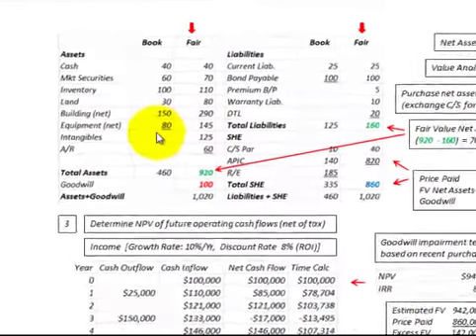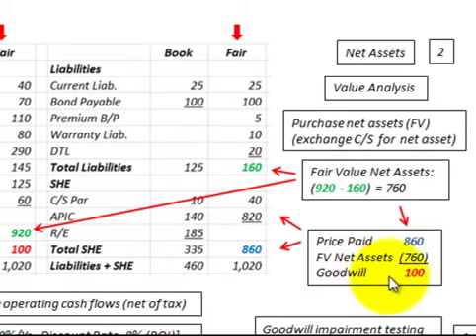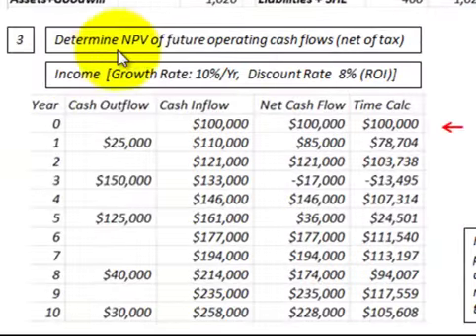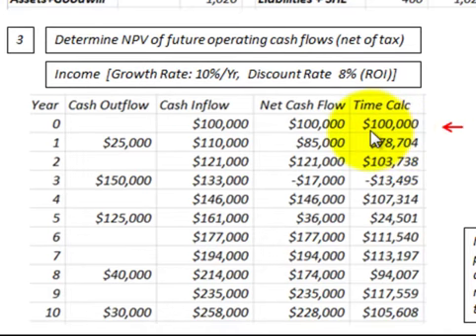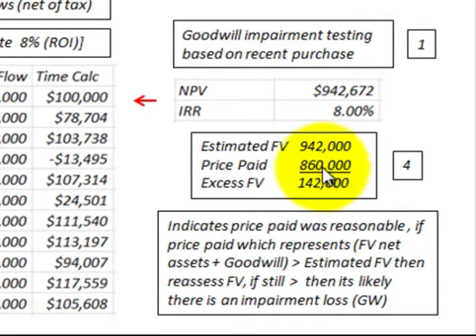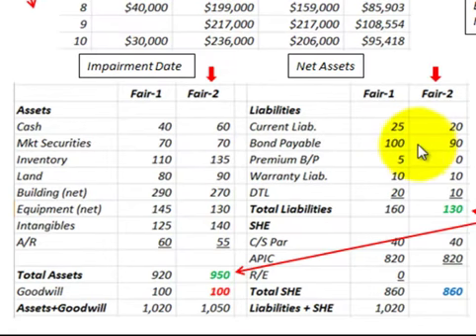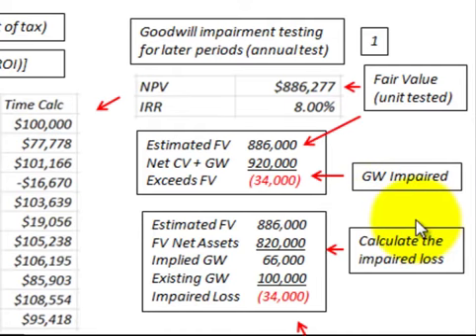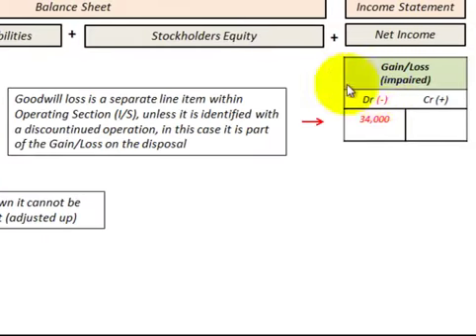Accounting For Goodwill Impairment In A Business Acquisition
Goodwill impairment testing for goodwill established in a business acquisition, test to see if parent company paid a reasonable price for acquiring the subsidiary company, and also test goodwill in later periods after the business acquisition for the business consolidation by Allen Mursau